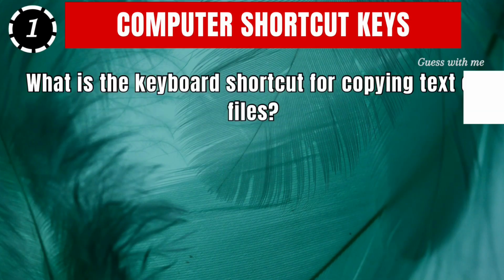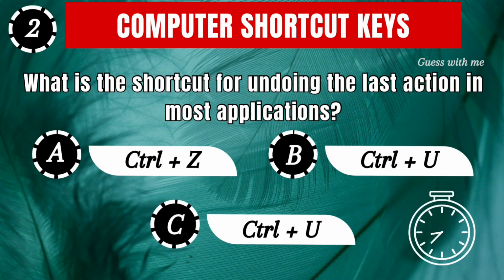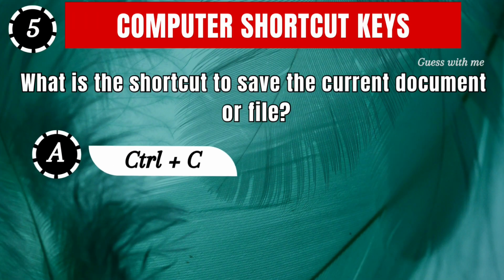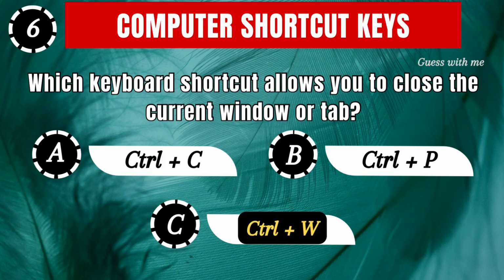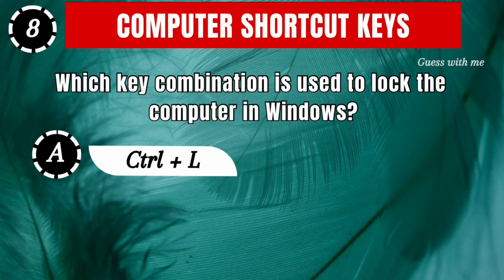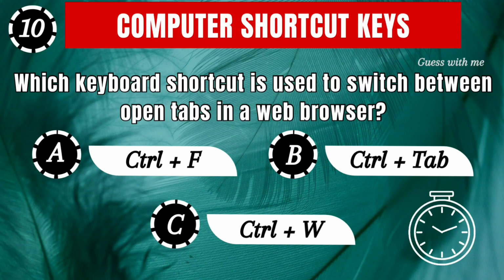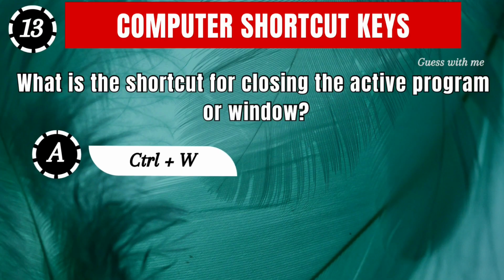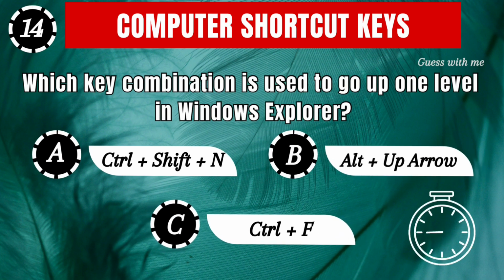Computer Shortcut Keys quiz |computer trivia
A quiz about Shortcut Keys of Computer, General Knowledge Questions, and answers about Computer.Computer Keyboard Shortcut Keys to provide a quick method of navigation.
This quiz has 20 important questions related to the shortcut keys of a computer.
Computer Quiz
computer quiz
excel shortcut keys
a to z ctrl
computer trivia
trivia quiz
Trivia
general knowledge trivia
Computer quiz
computer quiz questions
computer quizzes
mixed trivia